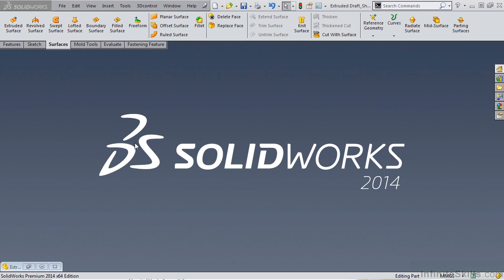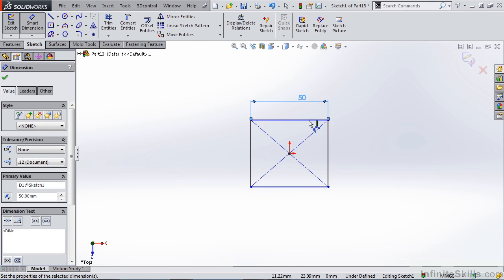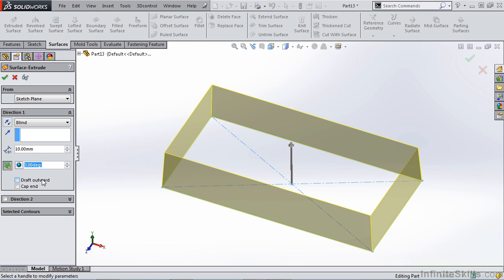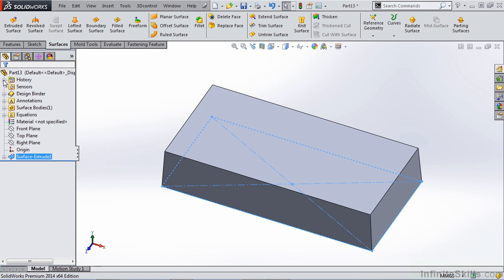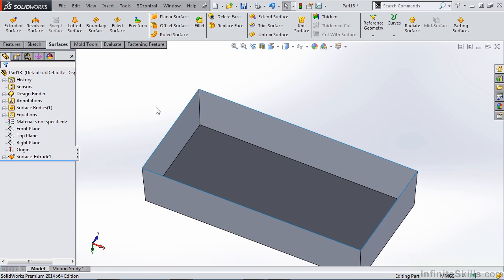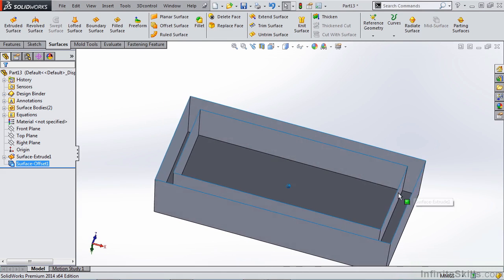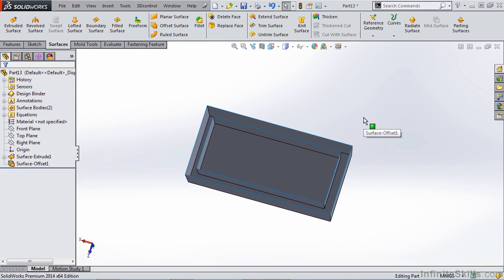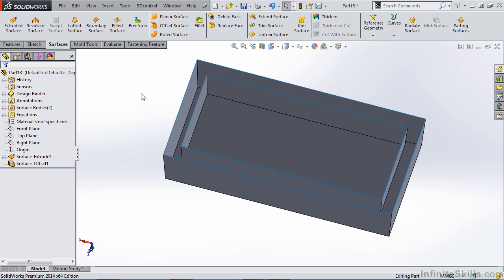SolidWorks - Molded Part Design Tutorial | Extrude Surface Draft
Want all of our free SolidWorks training videos? Visit our Learning Library, which features all of our training courses and tutorials

More details on this SolidWorks - Molded Part Design training can be seen This clip is one example from the complete course. For more free SolidWorks tutorials please visit our main website. YouTube